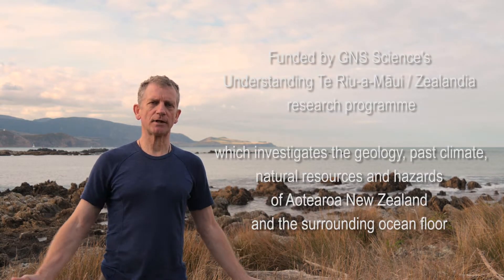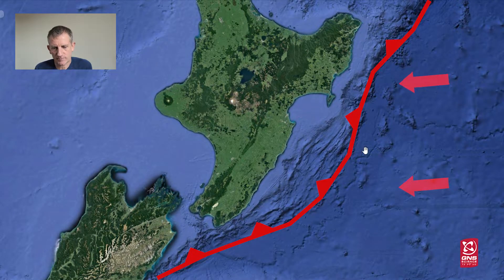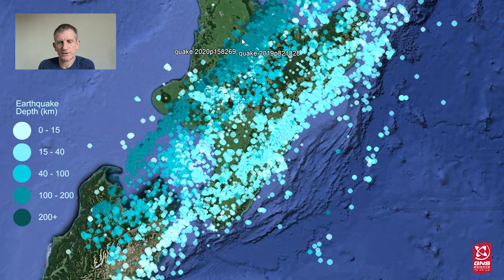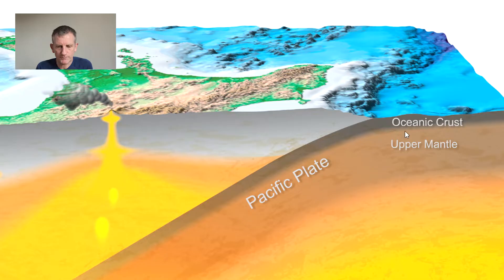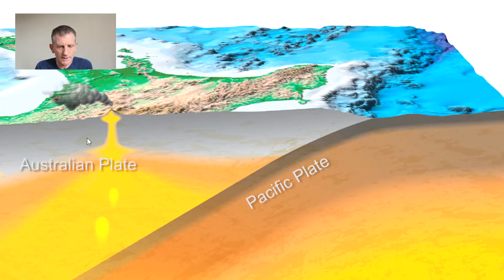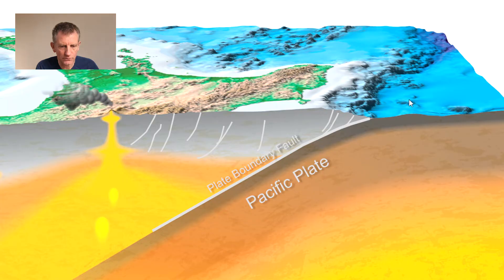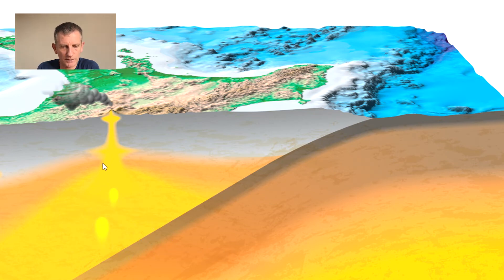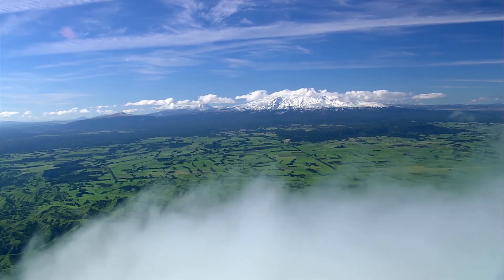Tectonic Collision at the Hikurangi Subduction Zone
How New Zealand's earthquakes, volcanic activity and landscapes are created by tectonic subduction under the North Island.

This video was supported by GNS Science's Understanding Te Riu-a-Māui / Zealandia research programme, which investigates the geology, past climate, natural resources and hazards of Aotearoa New Zealand and the surrounding ocean floor.